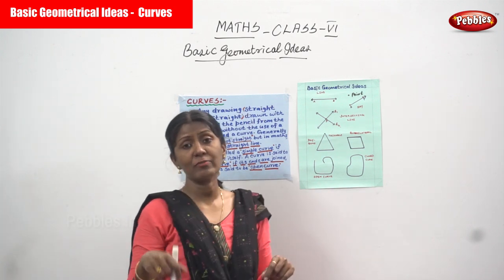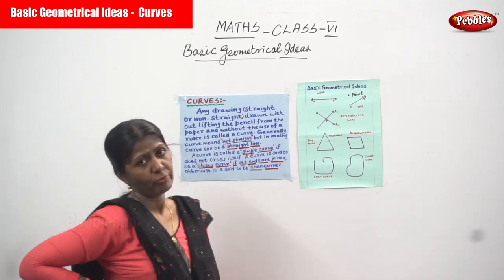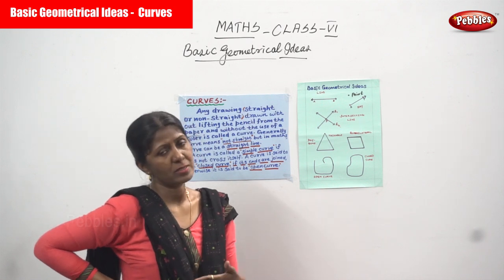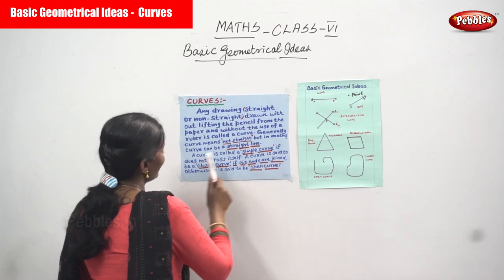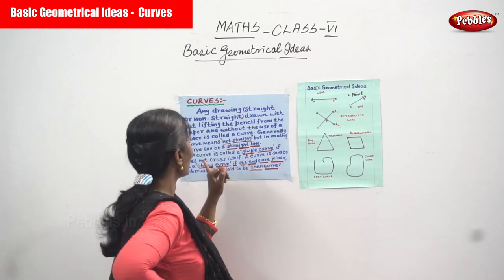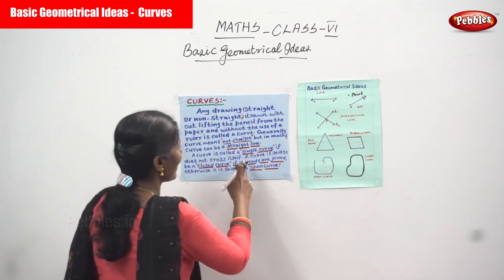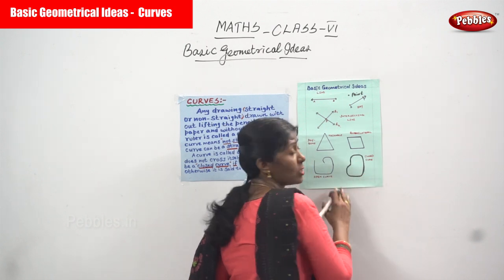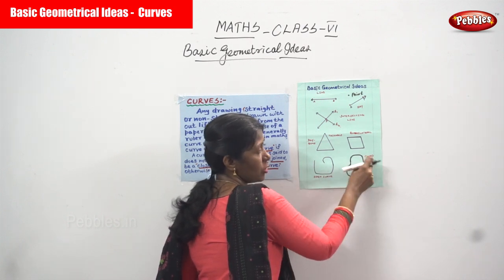6th Std CBSE Maths Syllabus | Basic Geometrical Ideas - Curves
6th Std CBSE Maths Syllabus | Basic Geometrical Ideas - Curves | CBSE Maths